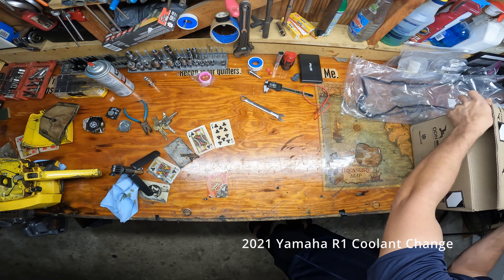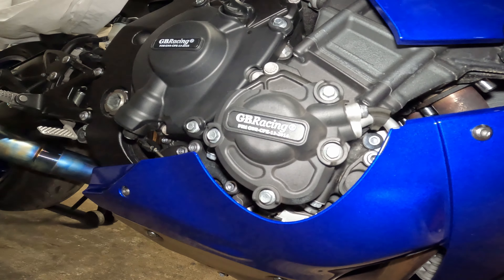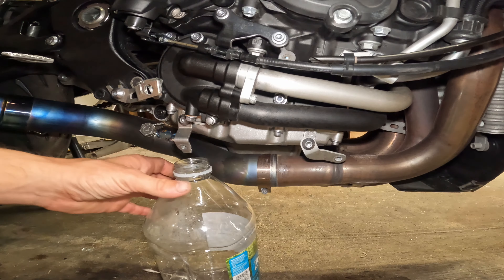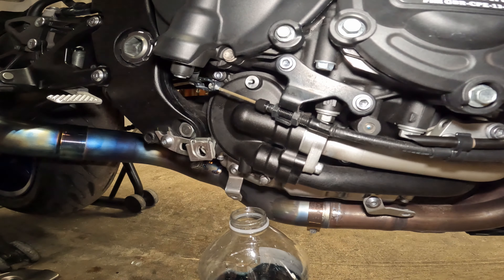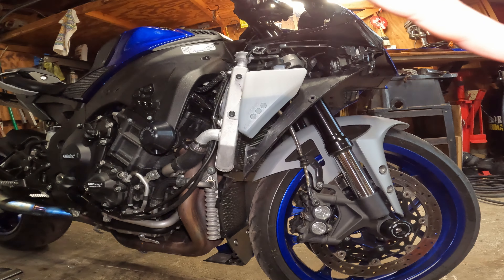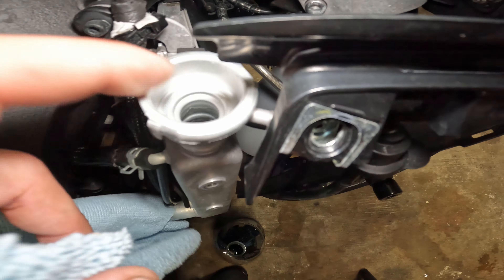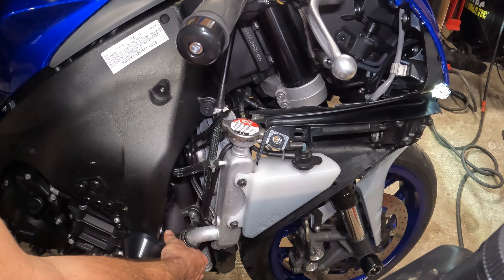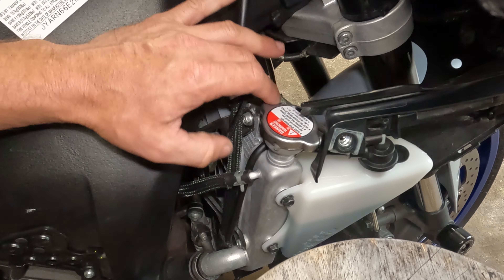2021 Yamaha R1 Coolant Change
Changing the coolant on the 2021 R1 with Yamacool.